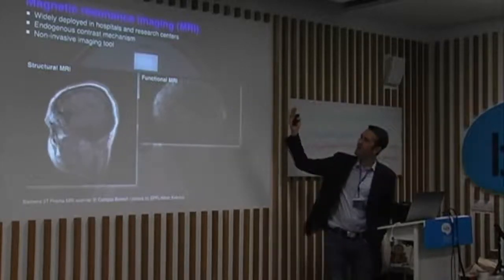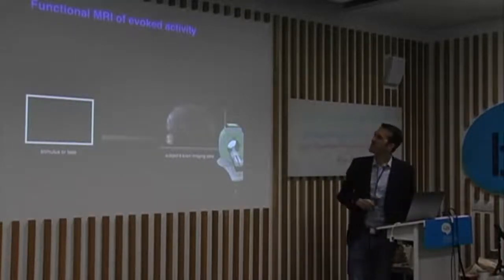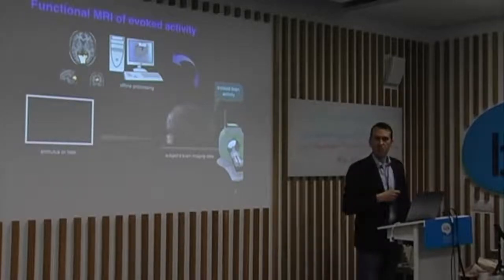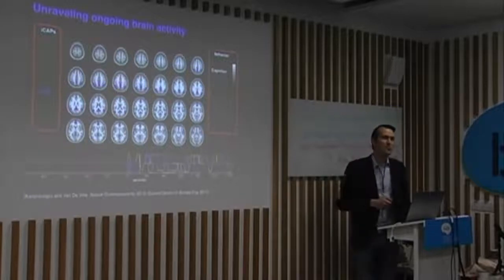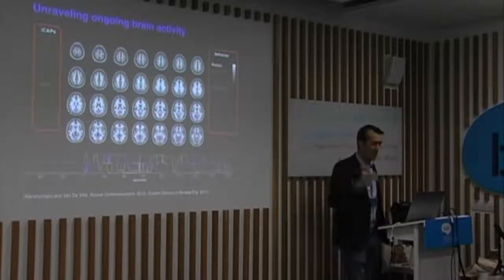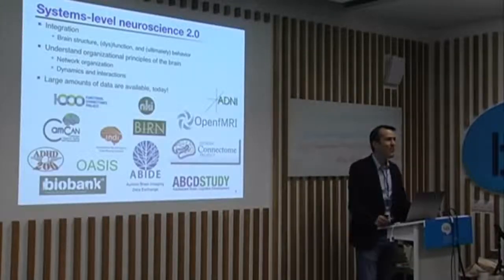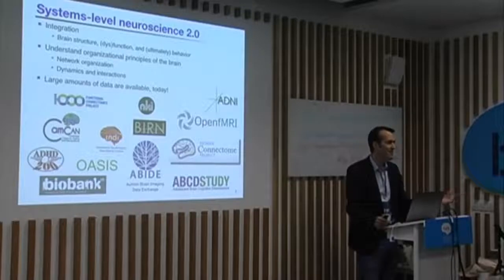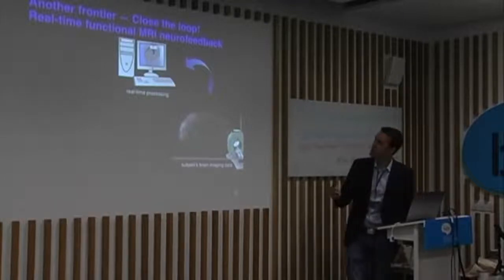Ignite talk (Dimitri Van De Ville), Day 3, Brainhack-Donostia-2019